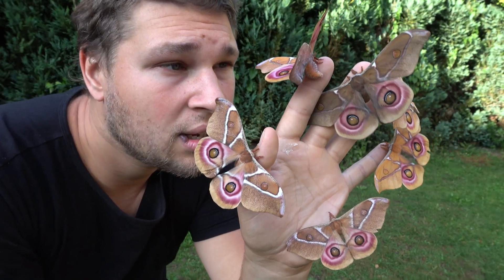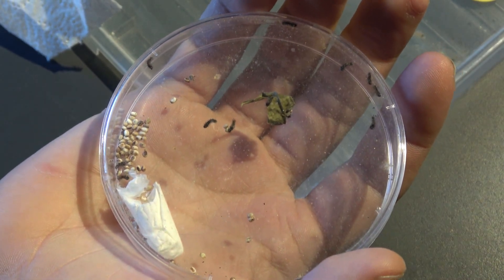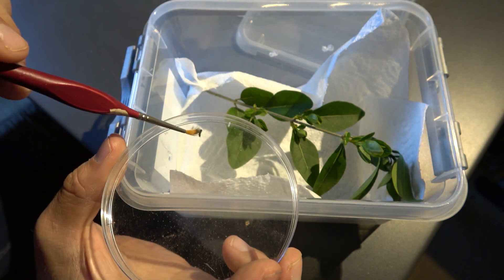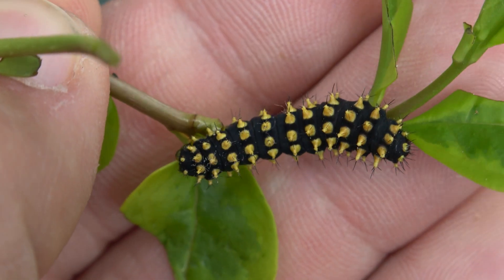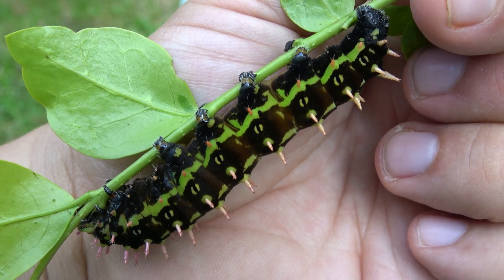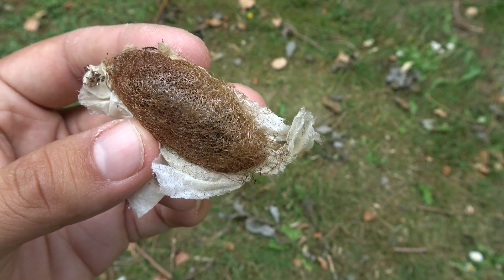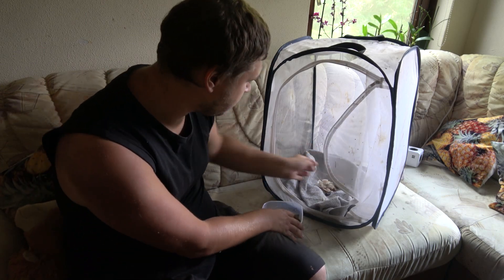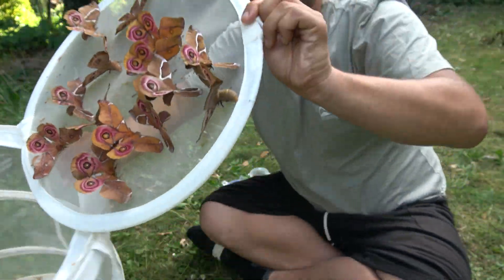BREEDING VIDEO: Madagascar Bullseye Silkmoth (Antherina suraka) - SILKMOTHS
Antherina suraka - the Madagascar Bullseye Silkmoth - Saturniidae - by Bart Coppens! A rearing video.